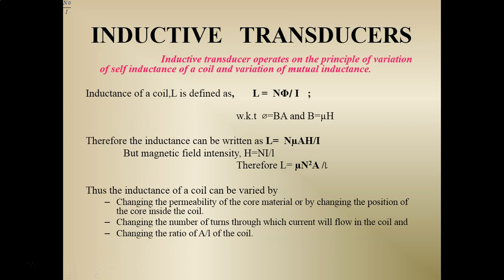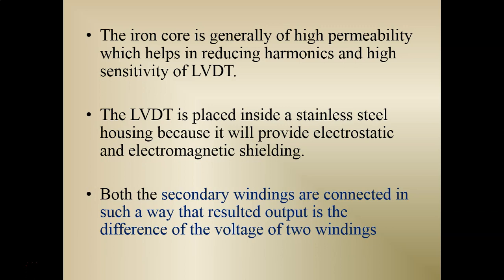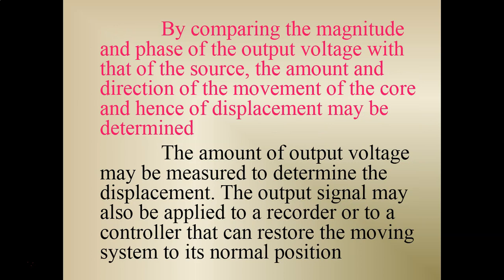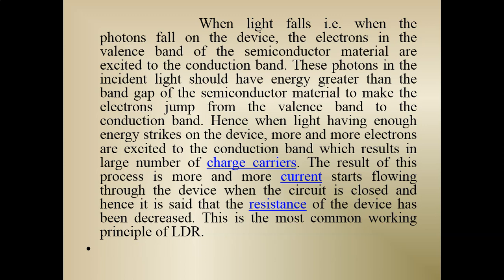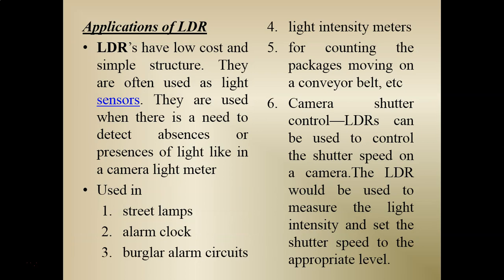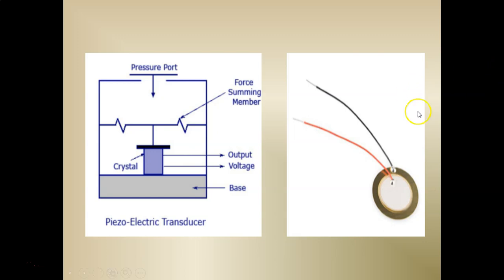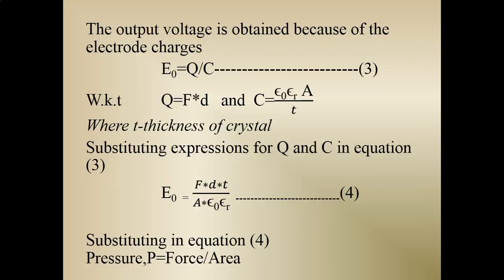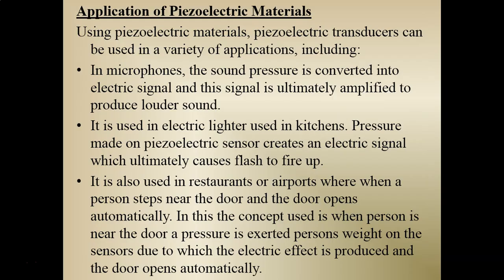TRANSDUCER-LVDT,PIEZOELECTRIC TRANSDUCER,LDR|RMDEC|By Aileen Sonia Dhas|Assistant Professor